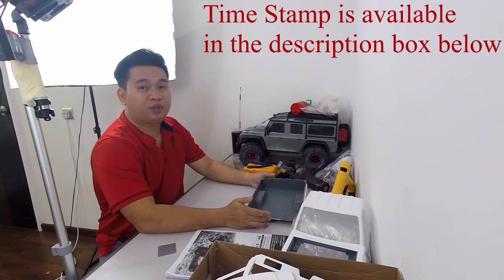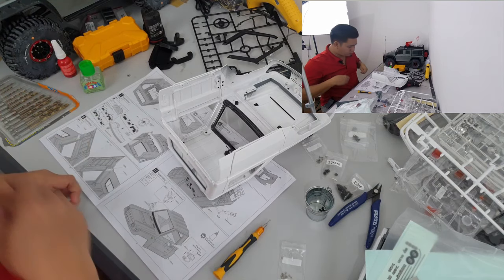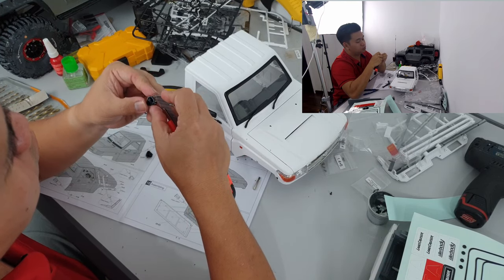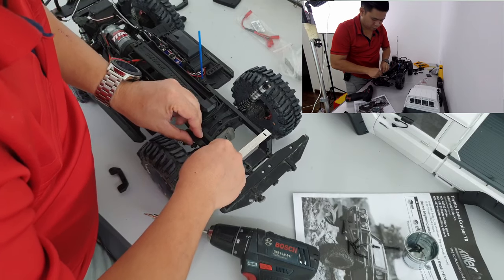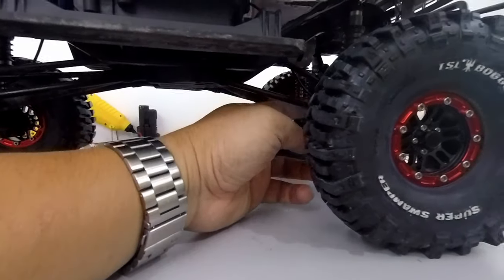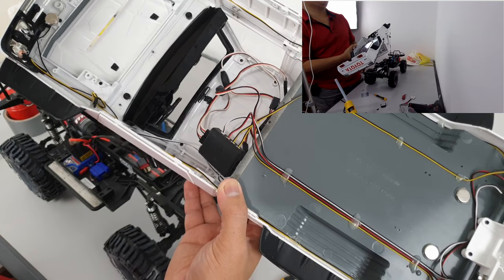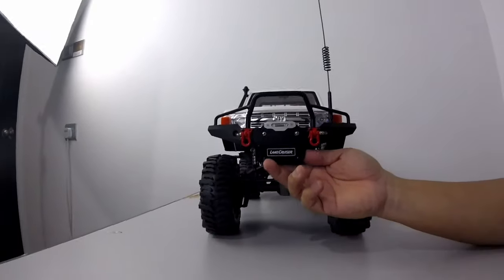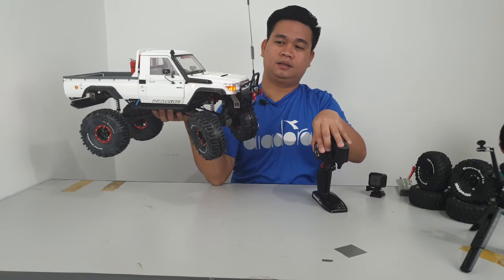Traxxas TRX4 | KillerBody LC70 Body Build (YaiRC)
LC70 Body Build Time stamp:

00:02:16 - Tools briefing
00:06:17 - Build start
00:24:07 - Dashboard installation
00:33:36 - Snorkel installation
00:44:27 - Fender installation
00:57:08 - Test fit onto chasis
01:02:40 - Custom Shock Tower installation
01:20:53 - Custom front bumper mounting installation
01:29:01 - Light Kit installation
01:32:25 - Body magnet installation
01:41:14 - Light Kit cable management
01:43:53 - Light Kit test
01:51:57 - Build video summary
02:24:09 - LC70 body build montage

This is my personal channel of my interest in hobby and not limited to certain hobby.

Product Features:
Traxxas TRX4 Defender
Price: RM 2,100 (Ringgit Malaysia)

Killerbody LC70
Price: RM 400 (Ringgit Malaysia)